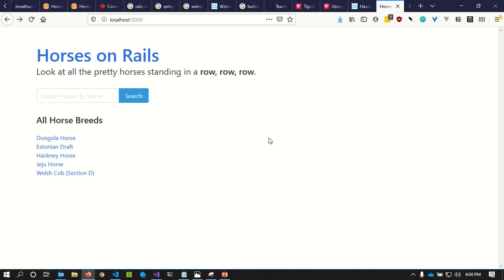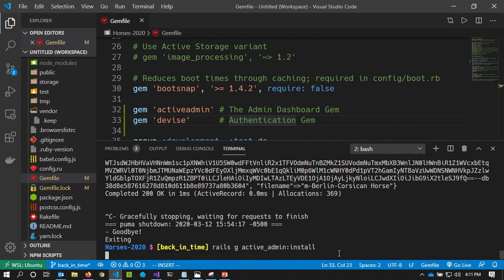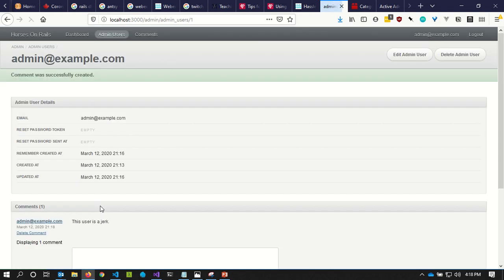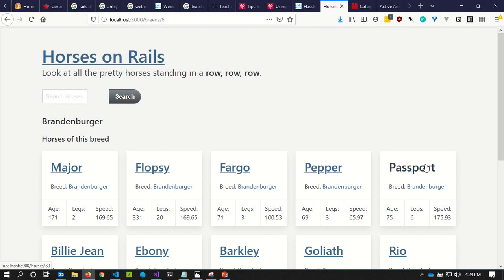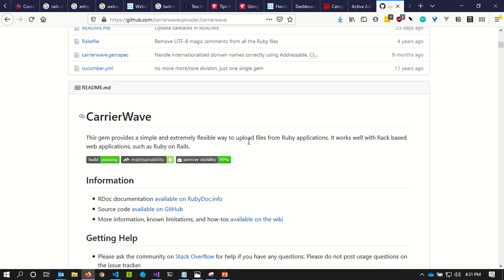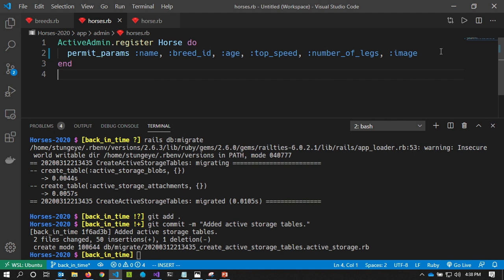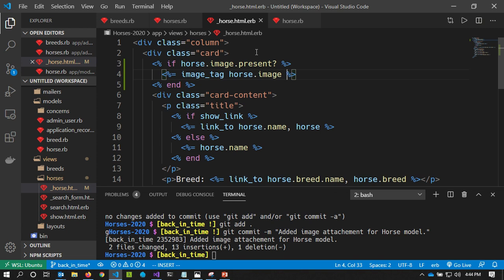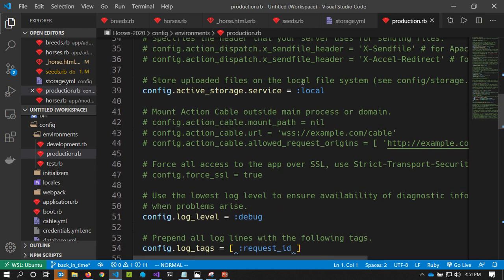Horses On Rails 2020 - Part 3 - ActiveAdmin and ActiveStorage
In which we add an administrative dashboard to our Horses on Rails application to allow give admin users CRUD access to the horse and breed data. In the second half of the video we add the ability for our admins to attach images to horses by way of file uploads and our seed script.